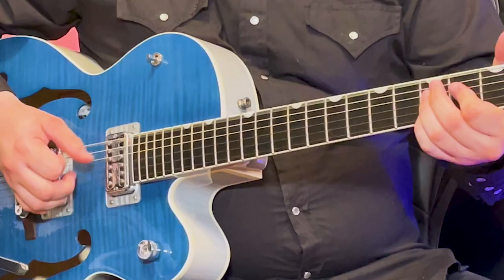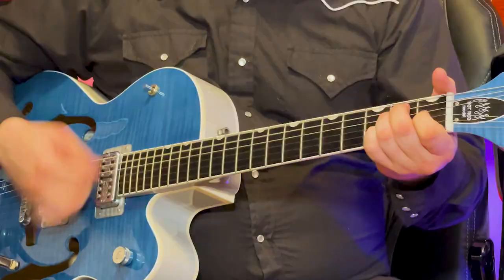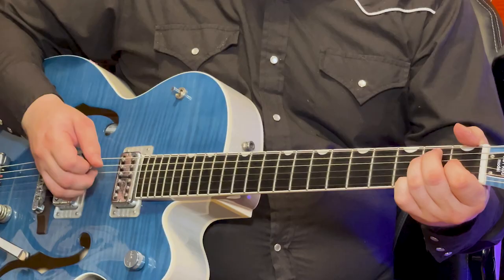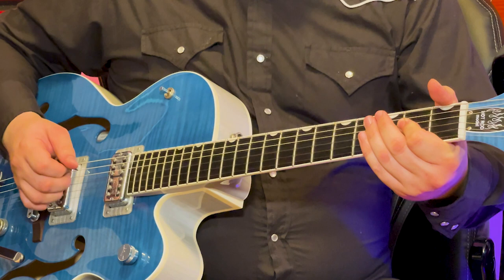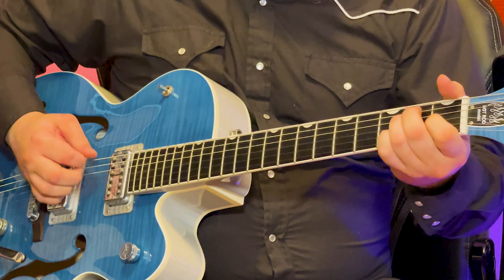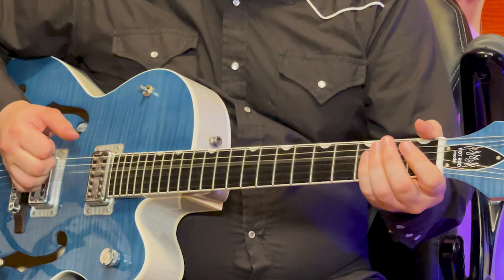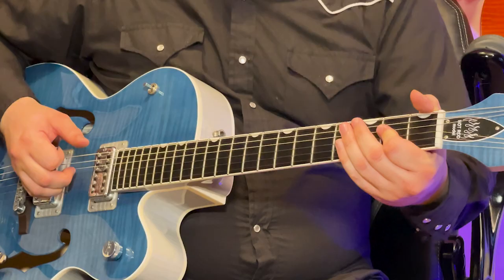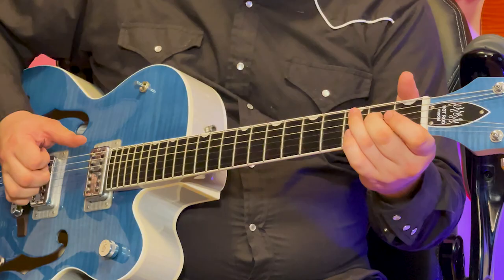How to Play BOTH versions of the Mystery Train guitar Riff!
I'm breaking down the two main versions of the Mystery Train riff. The Scotty Moore version and the Setzer version.